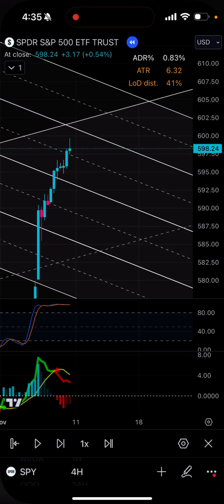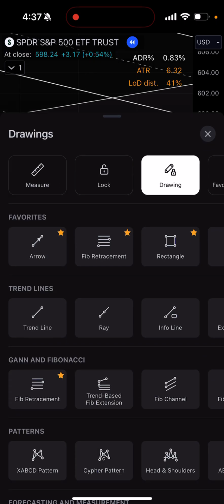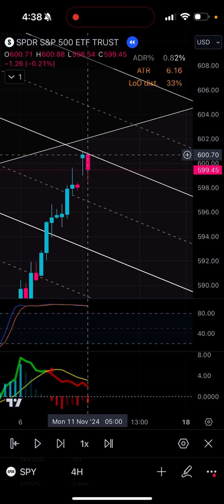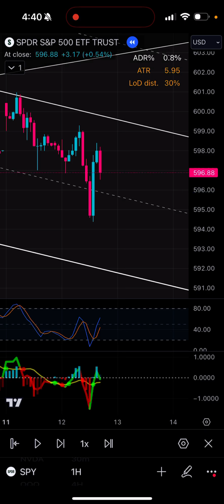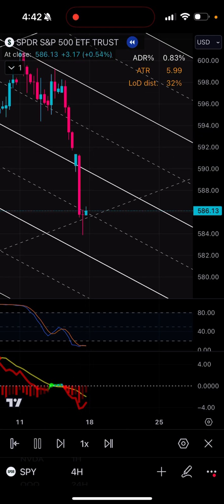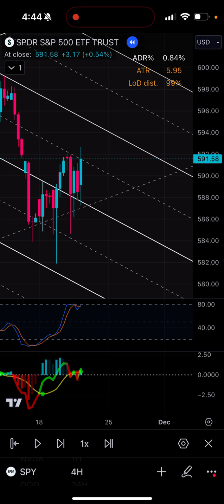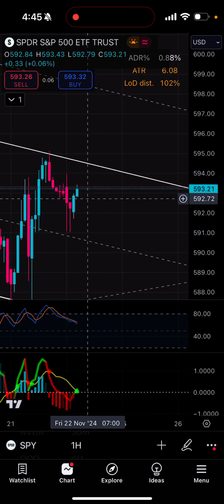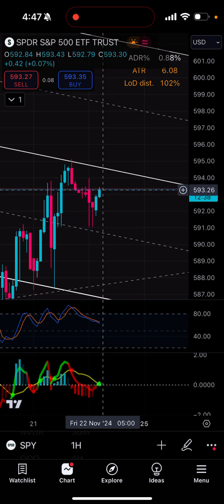Taking Longs and Shorts on Channels